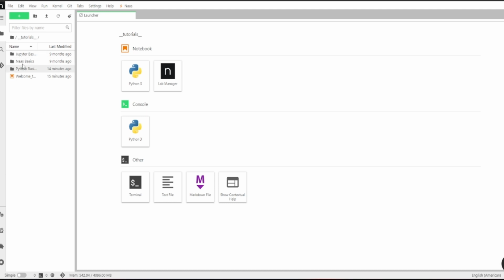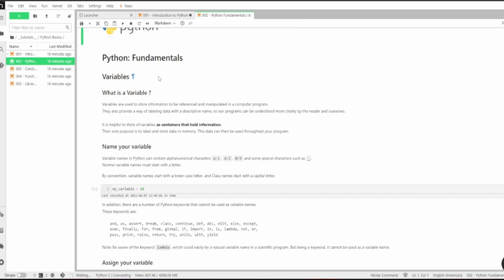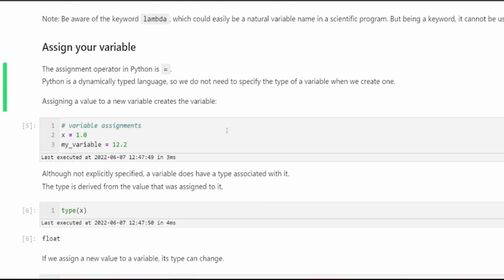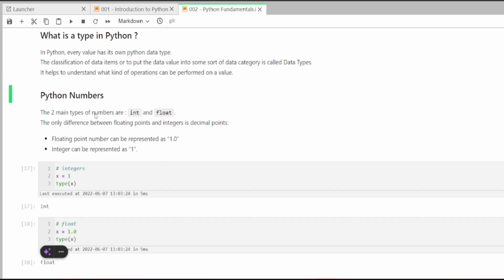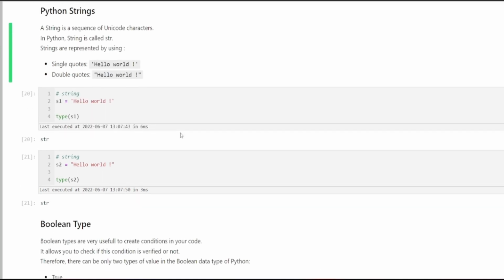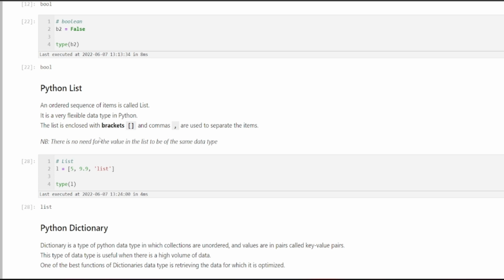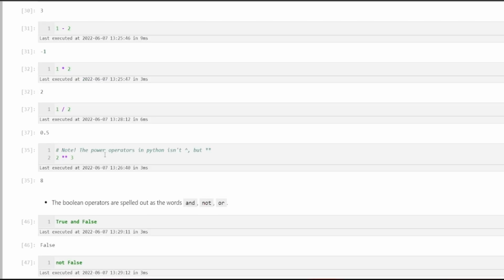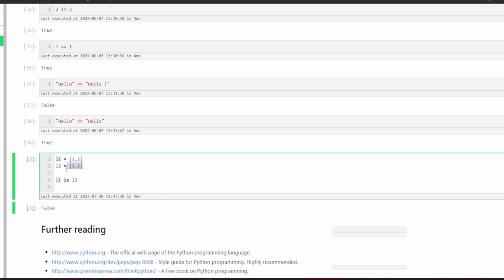Python Variables FINALLY Explained (Beginner Friendly)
🐍 Welcome to the first tutorial in our Python series on naas.ai!
Whether you’re completely new to programming or an experienced coder brushing up on fundamentals, this video is the perfect starting point for your Python journey.

In this beginner-friendly tutorial, we break down two of the most important Python concepts: Types and Variables. These fundamentals are the backbone of how Python stores, processes, and manipulates data—and mastering them will set you up for long-term success.

📚 What you’ll learn in this video:

Understand the most common Python data types, including integers, floats, strings, lists, and dictionaries—and when to use each one.

🔹 Variables Explained
Learn how to declare variables, assign values, and take advantage of Python’s dynamic typing to write flexible, readable code.

🔹 Data Manipulation
Use Python operators to perform arithmetic, comparisons, and logical operations with real, beginner-friendly examples.

🔹 Type Conversion
Discover how and when to convert between data types, and how to avoid common beginner mistakes.

🎓 Why learn with naas.ai?
naas.ai is designed to make learning Python simple and practical. With a clean interface, real-world examples, and hands-on learning resources, our goal is to help you become a confident Python developer faster.

Students and professionals learning Python fundamentals
Anyone curious about how Python works under the hood

Happy coding! 🙌